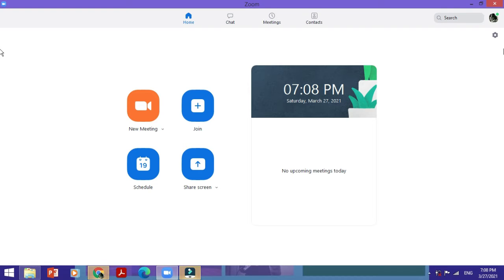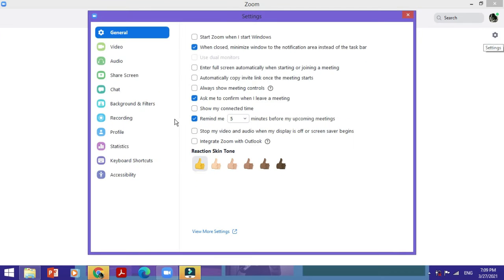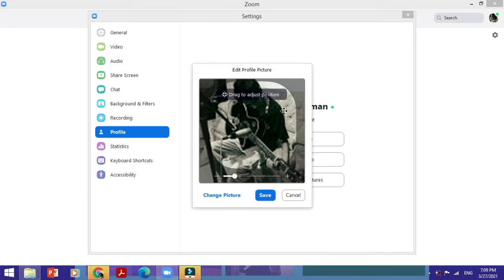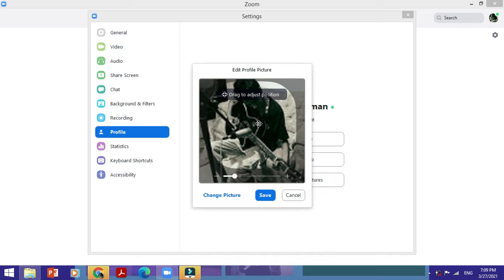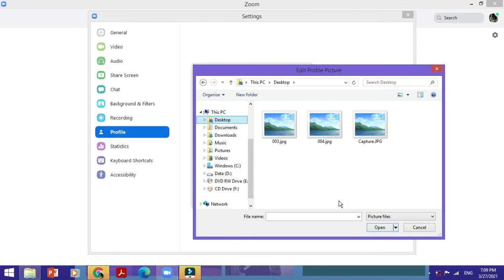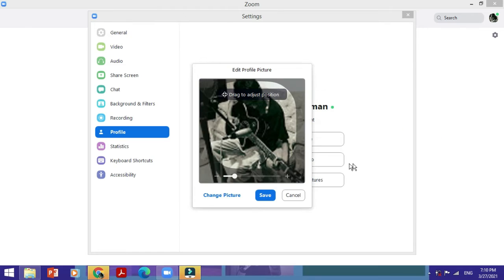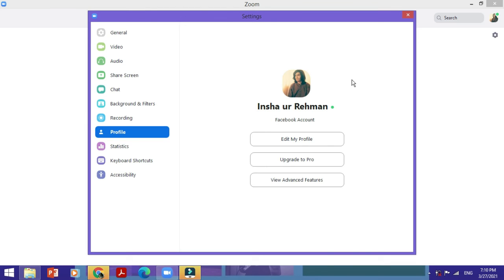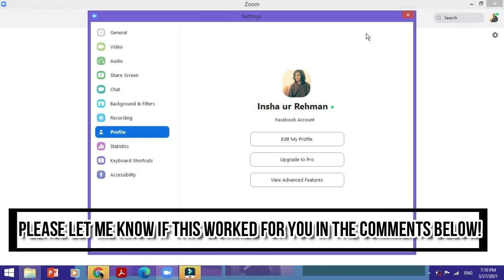How to change Display Picture on Zoom